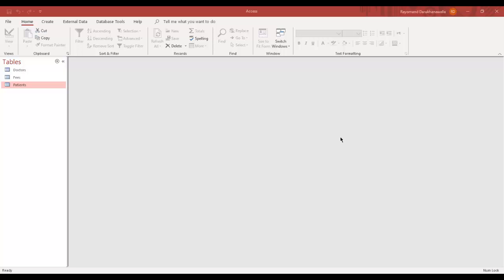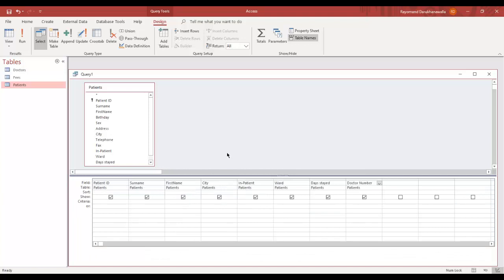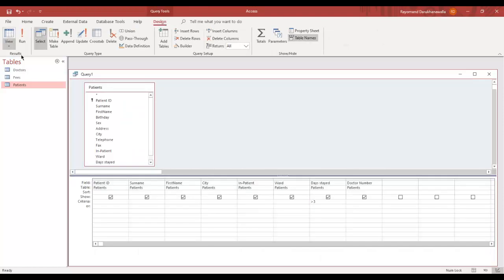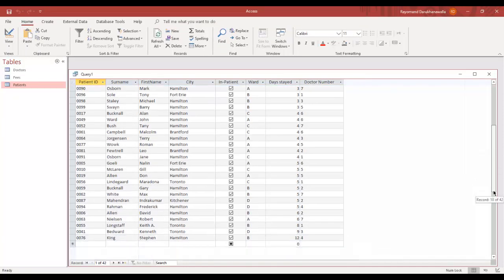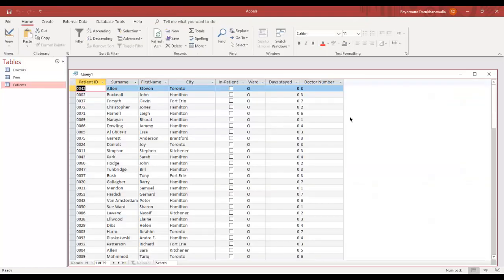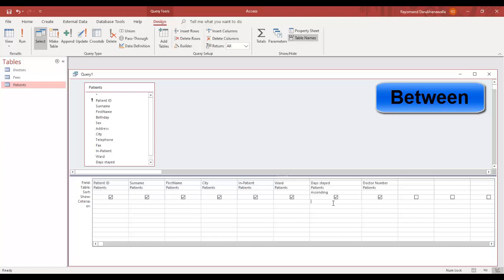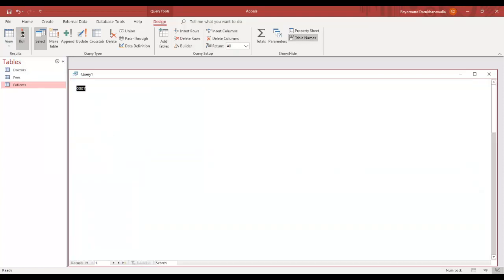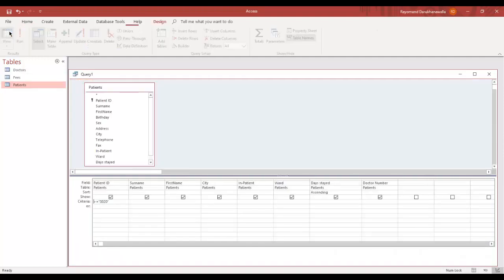Query 2 Comparison Operators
Microsoft Access Query Video - Showing Comparison Operators.
Greater than, Less than, Not, Between.